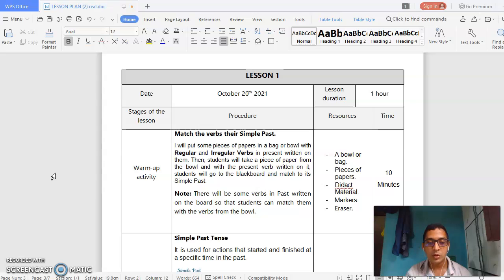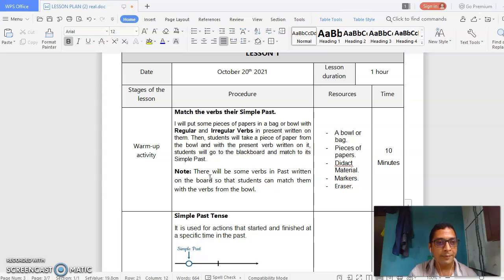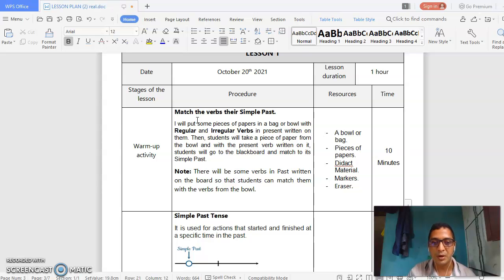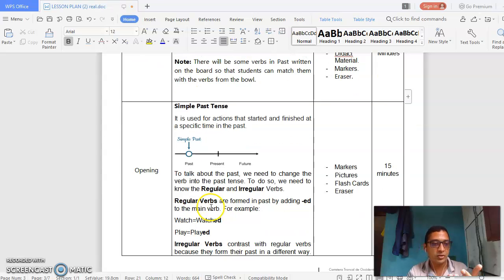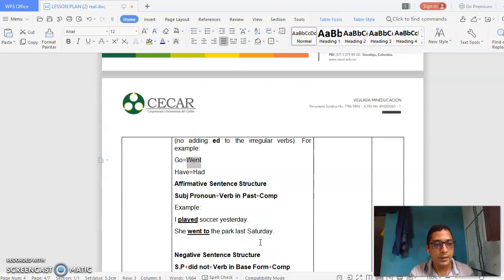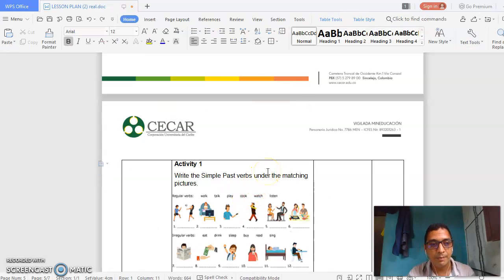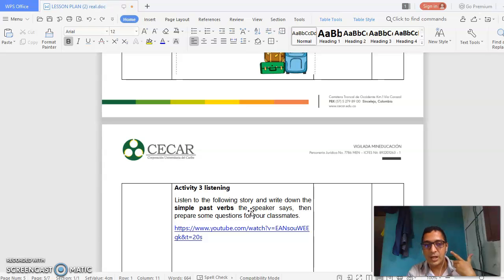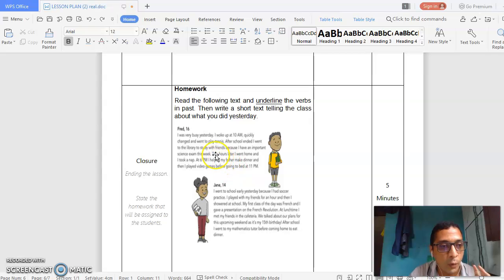Simple Past L